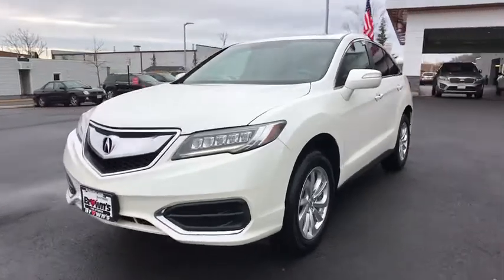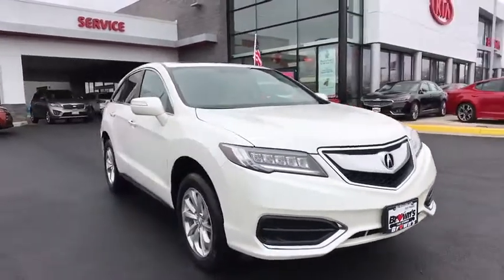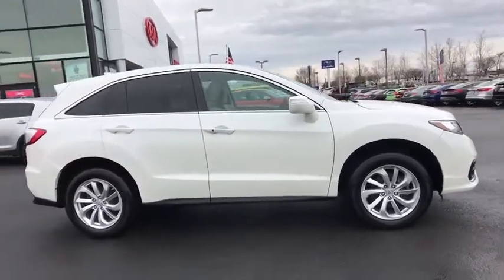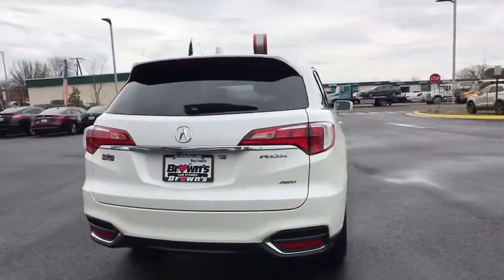2017 Acura RDX Chantilly, Fairfax, Woodbridge, Springfield, Manassas, VA P1162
Used 2017 Acura RDX available in Manassas, Virginia at Browns Manassas Kia. Servicing the Chantilly, Fairfax, Woodbridge, Springfield VA area.

Recent Arrival! CARFAX One-Owner. Clean CARFAX. 2017 Acura White RDX AWD 6-Speed Automatic 3.5L V6 SOHC i-VTEC 24V 36-Point Inspection Alloy Wheels Backup Camera Bluetooth Climate Package Good Brakes Good Tires Heat Package Leather Seats Moonroof AWD. 19/27 City/Highway MPGbrbrbrHigh Value Optionsbr Back-Up Camera br Bluetooth Connection br Climate Control br Heated Front Seat(s) br Integrated Turn Signal Mirrors br Keyless Start br Multi-Zone A/C br Power Driver Seat br Power Liftgate br Power Passenger Seat br Privacy Glass br Satellite Radio br Seat Memory br Tire Pressure Monitor br brPlease call for more information and schedule your free test drive today.brbrAwards:br * 2017 IIHS Top Safety Pick+ (When equipped with optional front crash protection) * 2017 KBB.com 10 Best Luxury Cars Under $35000 * 2017 KBB.com 5-Year Cost to Own Awardsbr2016 Kelley Blue Book Brand Image Awards are based on the Brand Watch(tm) study from Kelley Blue Book Market Intelligence. Award calculated among non-luxury shoppers.  Kelley Blue Book is a registered trademark of Kelley Blue Book Co. Inc.br*Insurance Institute for Highway Safety.brbrbrReviews:br * Strong acceleration and fuel economy from standard V6 engine; elevated rear seat provides generous legroom and a commanding view; more features than competitors at a similar or much lower price; generous cargo capacity for the segment. Source: Edmunds